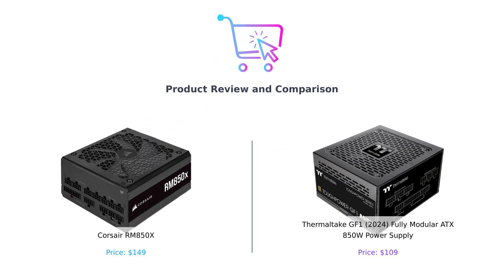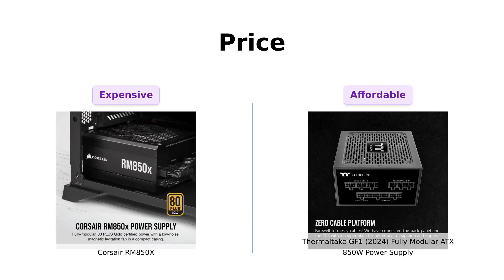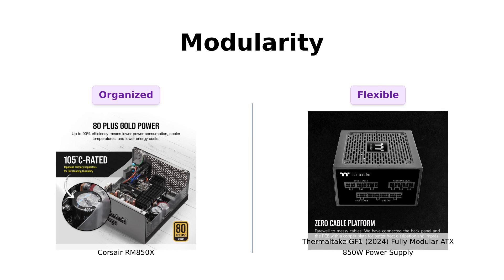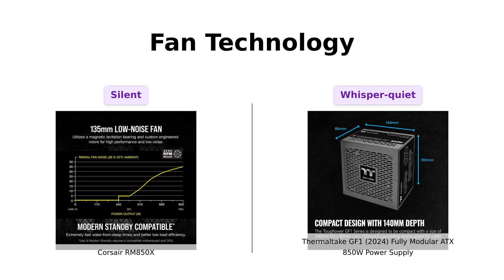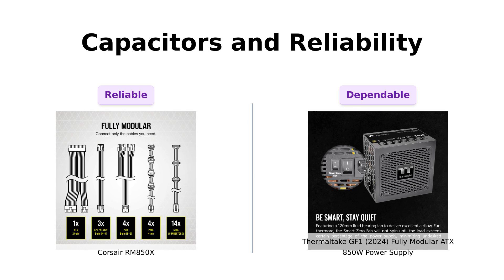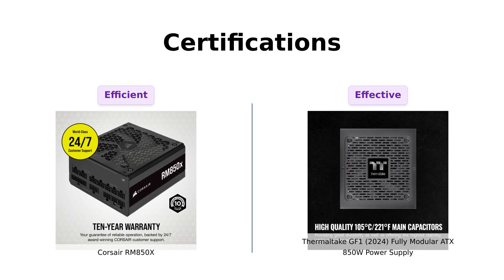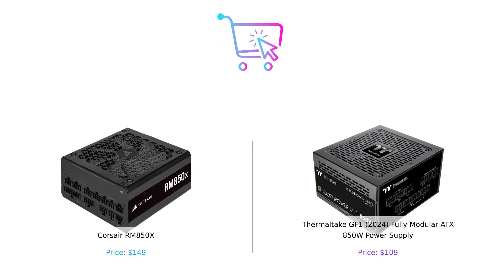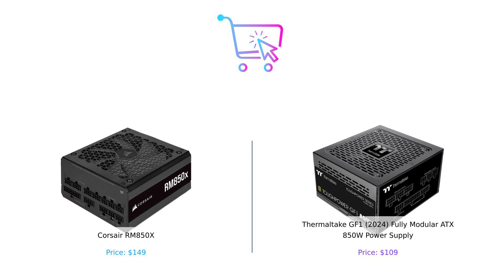Corsair RM850x vs Thermaltake GF1 (2024) Power Supply Comparison 🥇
In this video, we compare the Corsair RM850x Fully Modular ATX Power Supply - 80 PLUS Gold and the Thermaltake GF1 (2024) Fully Modular ATX 850W Power Supply - 80 Plus Gold.

Which power supply will come out on top? Find out in this detailed comparison! 💻⚡🔌